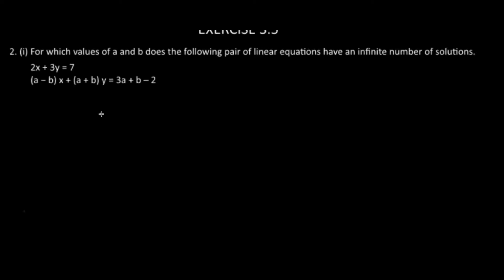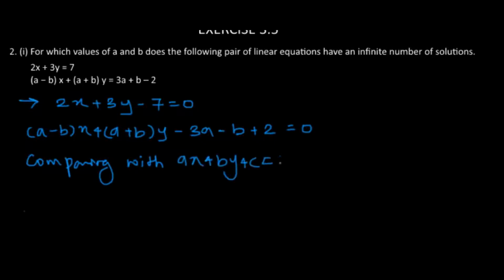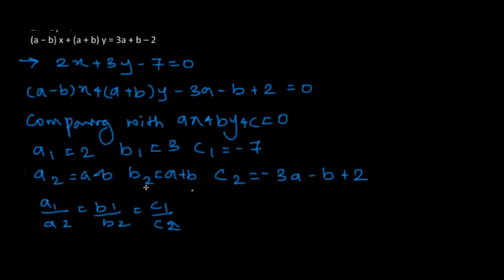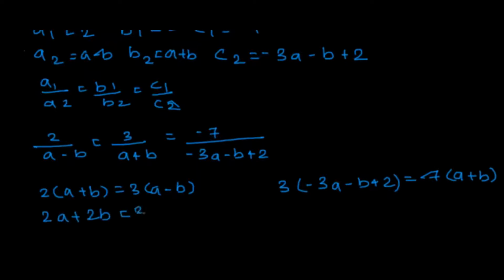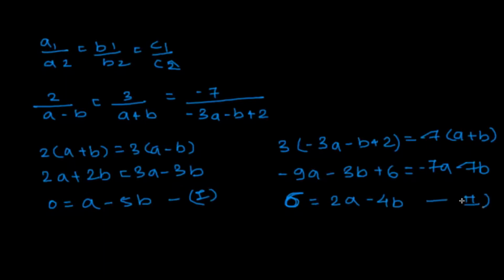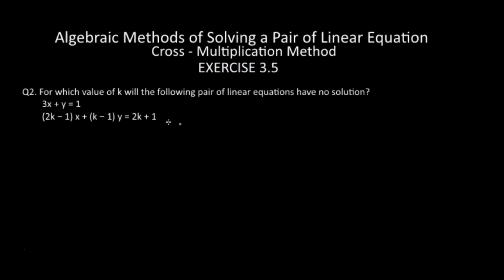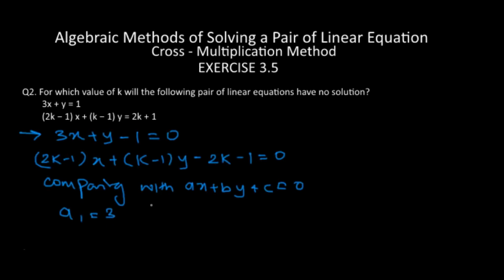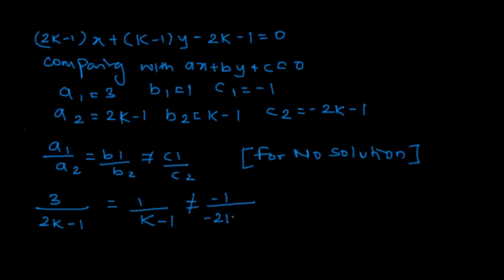CLASS X | CHAPTER 3 | LINEAR EQUATION IN TWO VARIABLES | CROSS MULTI METHOD | EXERCISE 3.5 (PART 2)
CLASS X | CHAPTER 3 | LINEAR EQUATION IN TWO VARIABLES | CROSS MULTI  METHOD | EXERCISE 3.5 (PART 1)

In mathematics, specifically in elementary arithmetic and elementary algebra, given an equation between two fractions or rational expressions, one can cross-multiply to simplify the equation or determine the value of a variable.

Using following 3 steps you can easily find the value of x and y

Step 1 : Write the given equations in the standard form

Step 2 : Taking the help of the cross multiplication diagram, write
               Equations

Step 3 : Find x and y